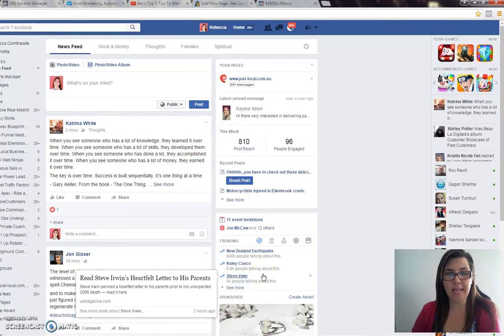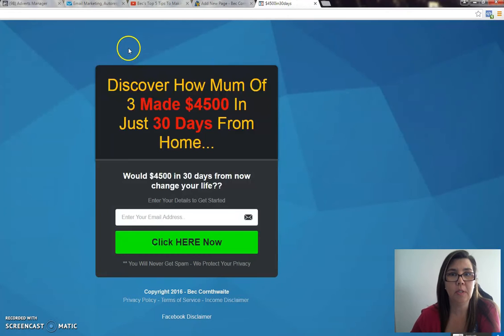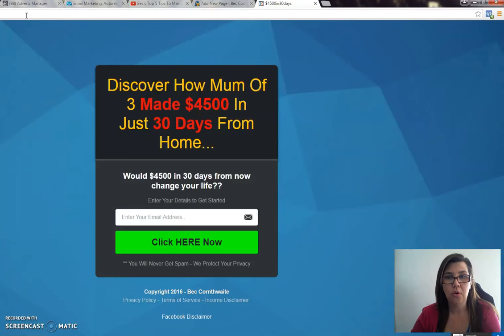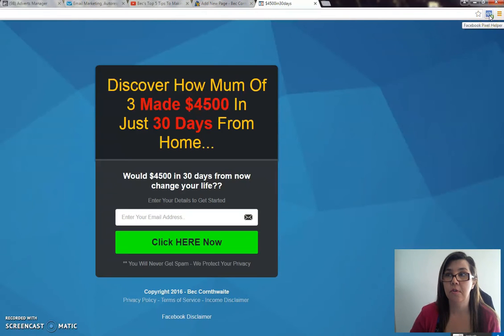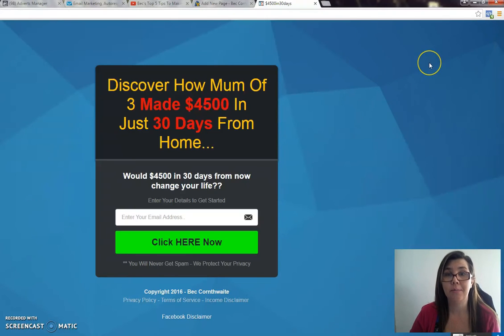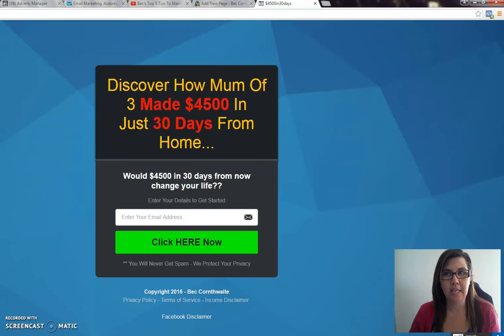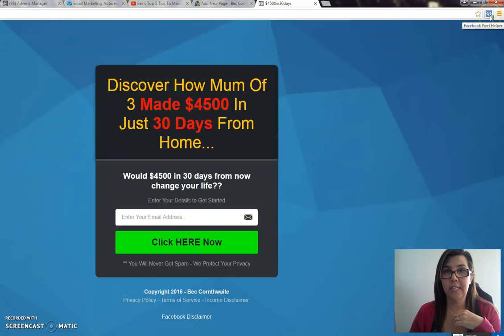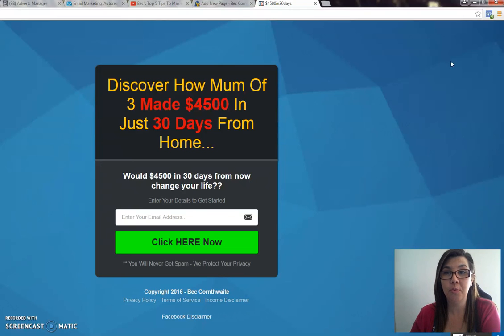Facebook Pixel Helper - How To Check If Your Facebook Pixel Is Installed Correctly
The reason why you need a retargeting pixel if your using facebook ads is to bring back lost customers that abandon your store. With a powerful Facebook Retargeting campaign you can then reach out to these same people again to remind them and give them the offer again. So don't waste any time and learn how to add a facebook retargeting pixel to any website easily. If you wanna be big with fb ads you need to understand exactly how to do this.  How to install facebook retargeting pixel on your blog or site in no time.  Once you have done this always use the Facebook Pixel Helper which will then give you a 100% way of determining if the pixel is installed correctly.